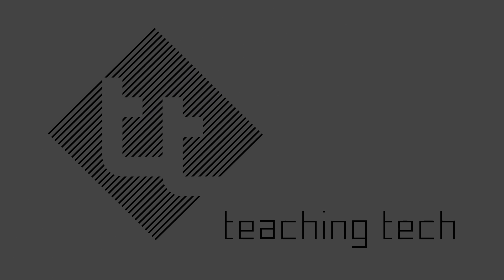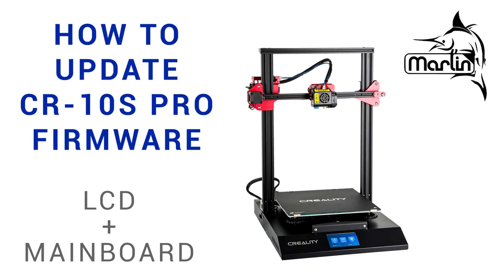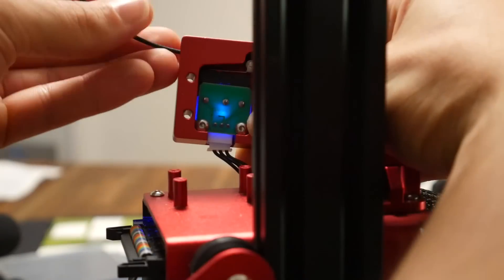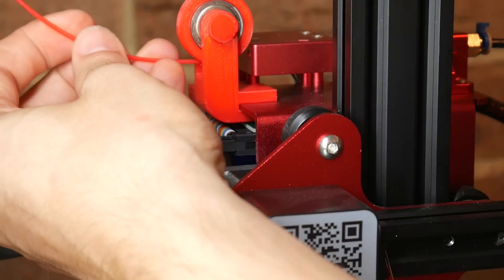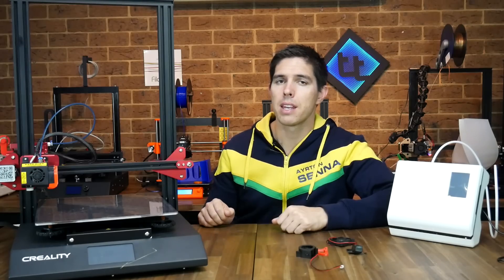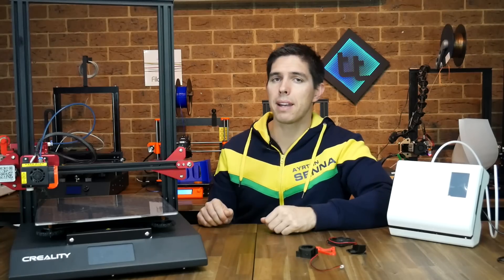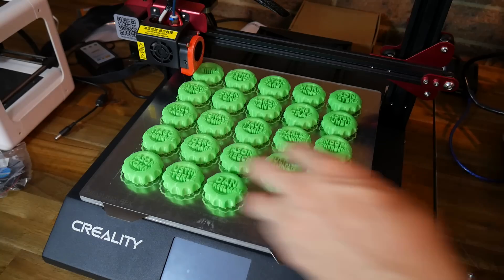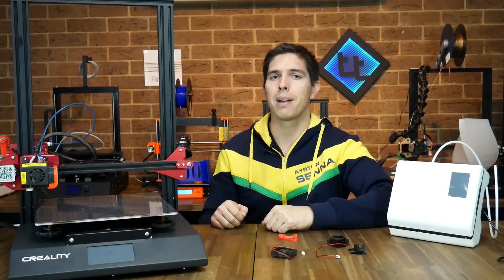7 fixes for the CR-10S Pro - Unlock the potential!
Despite the problems with the the Creality CR-10S Pro 3D printer, I’ve still been using it non stop. It’s combination of size and print quality is hard to beat. This video guides you through 7 fixes that will make the printer easier to use and unlock its potential.

Not everyone will have these issues, but hopefully this can be helpful for those who do. Now that these issues are out of the way, this is really an outstanding printer. I can start a print and walk away knowing it will be successful.

I recommend following this guide but using the spanner in the toolset instead of the thicker acrylic spacer.
24V 50mm fan
I would recommend getting a 24V fan soyou don't need a buck converter to drop the voltage.

eBay Aus